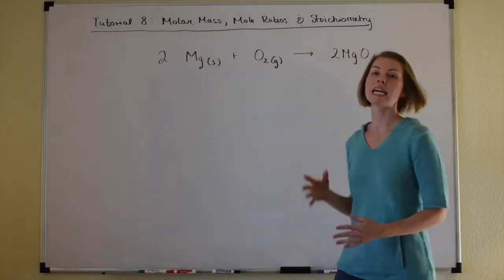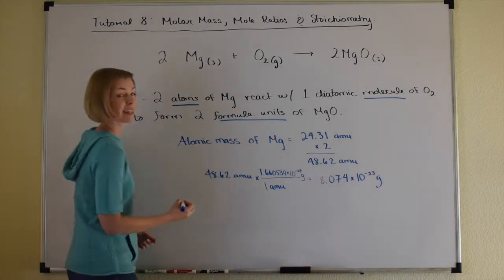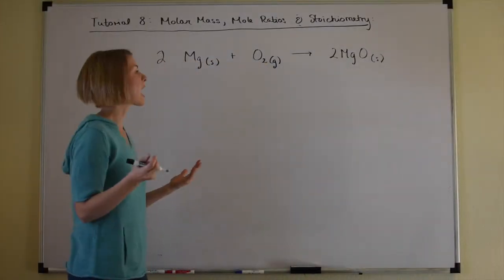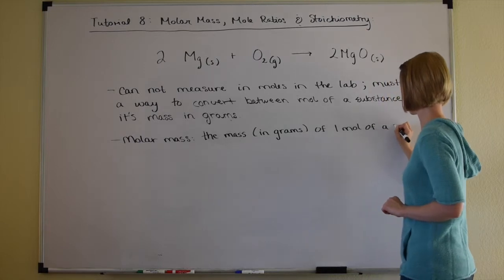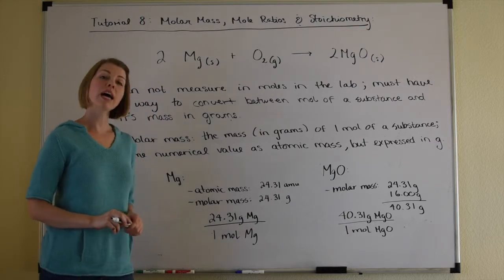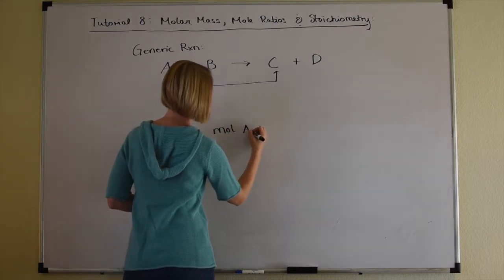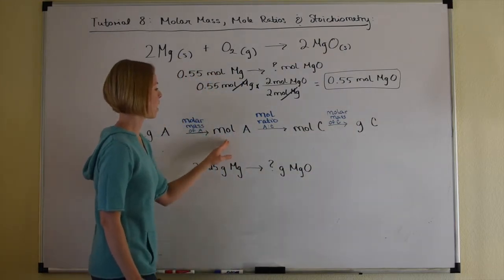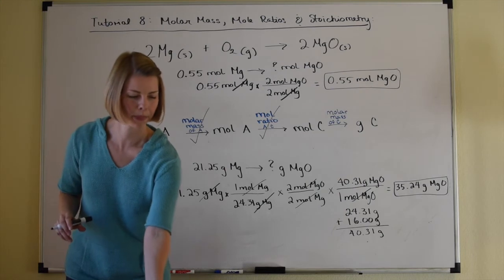Tutorial 8: Molar Mass, Mole Ratios and Stoichiometry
Introduction to the concept of the mole;  calculating molar mass, finding mole ratios from balanced chemical equations, and using molar mass and mole ratios as conversion factors in stoichiometry problems.